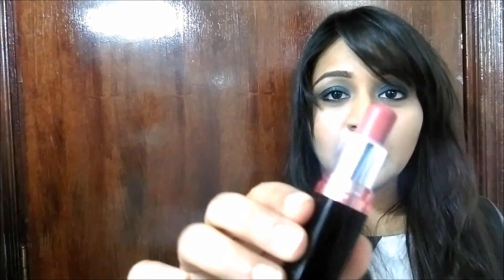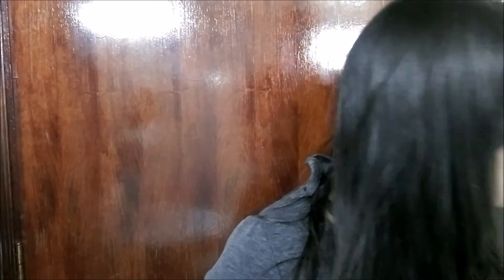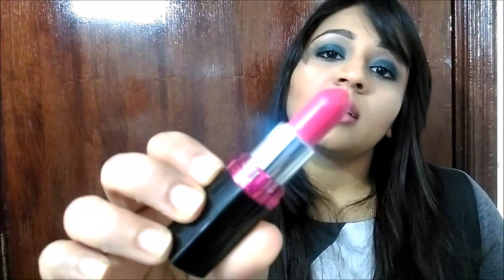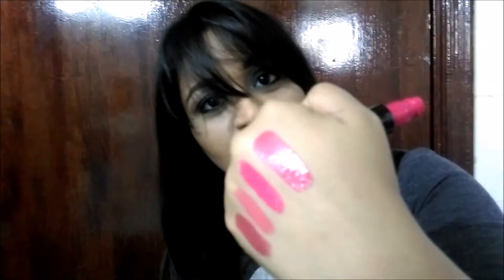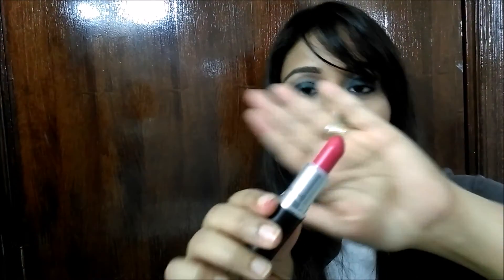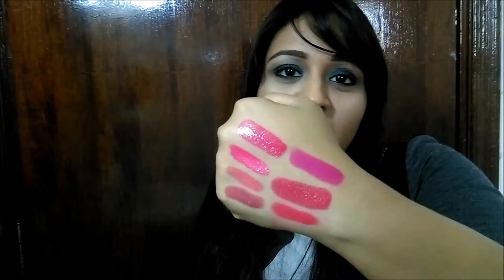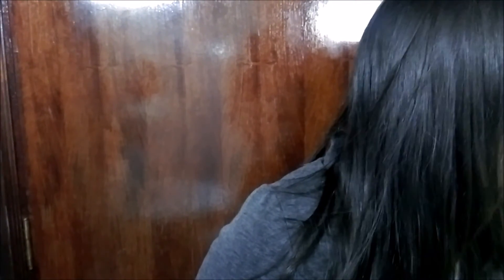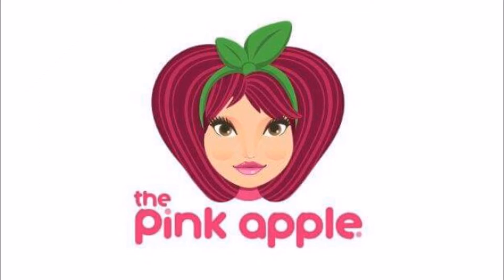Summer Lipsticks / Makeup & Beauty